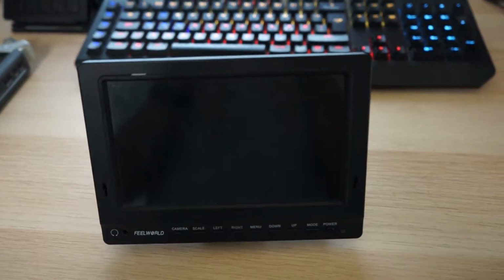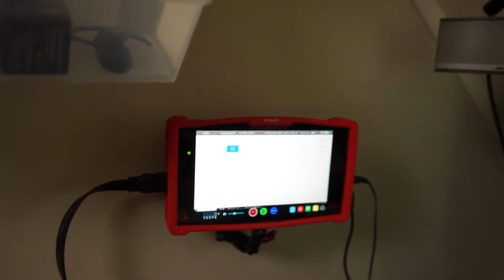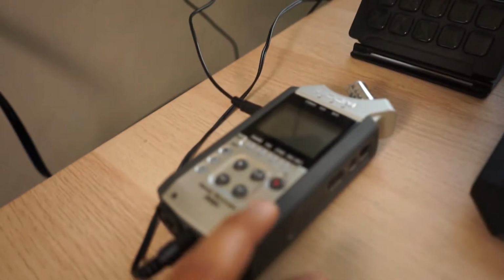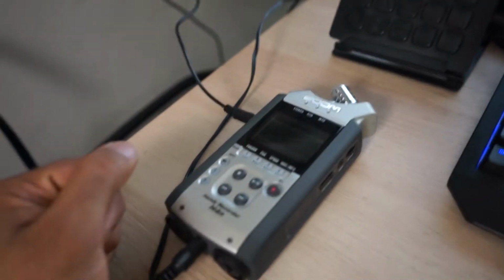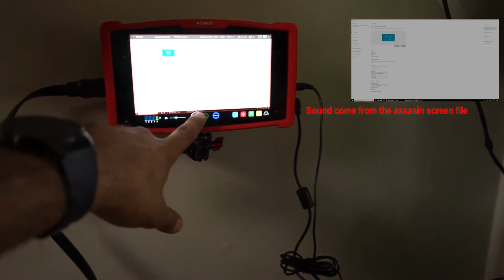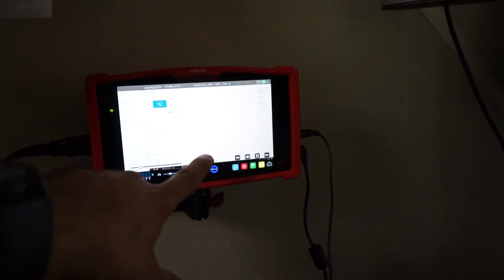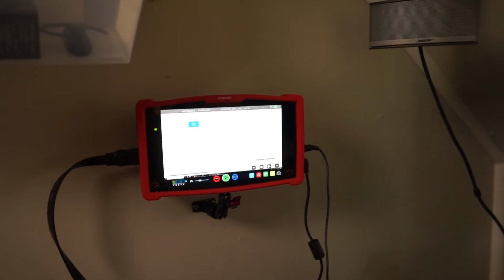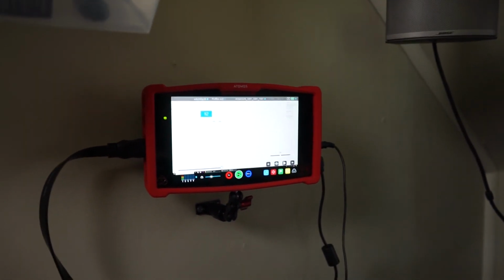My setup for screen recorder using atomos ninja assassin 7: 4K monitor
Using my atomos ninja assassin 7" 4K monitor to screen recorder my pc screen , useful for make a tutorial with sound